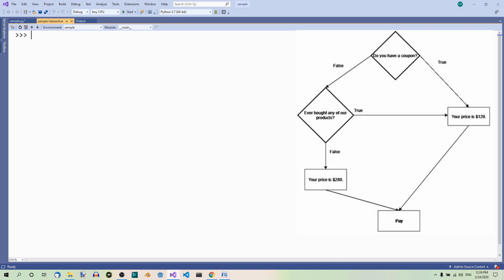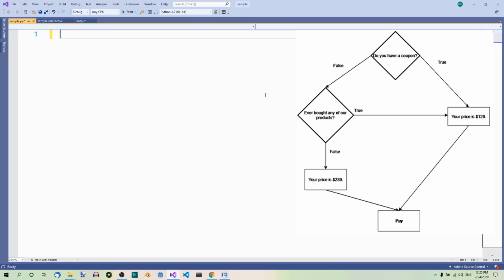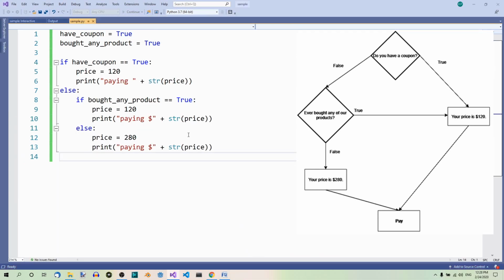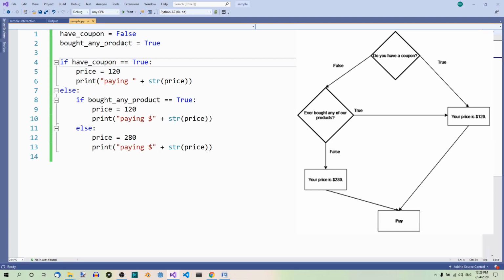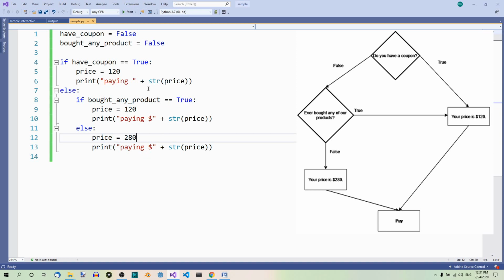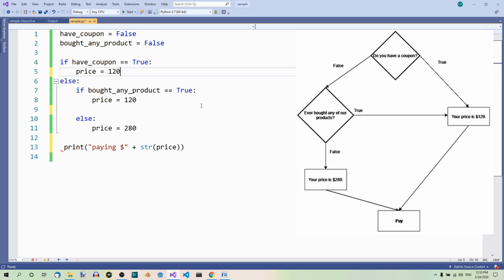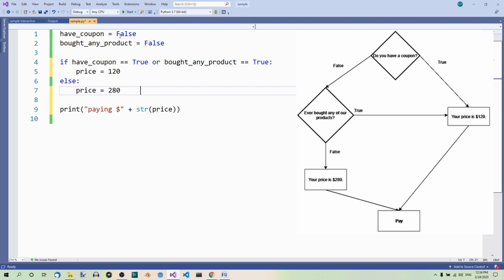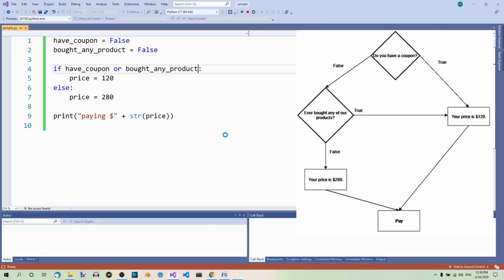Conditional Statements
In this Python Basics video we’ll be talking about conditional statements.
Conditional statements are necessary for branches in the work flow. The decision depends on the boolean value to which the expression in the conditional statement evaluates.